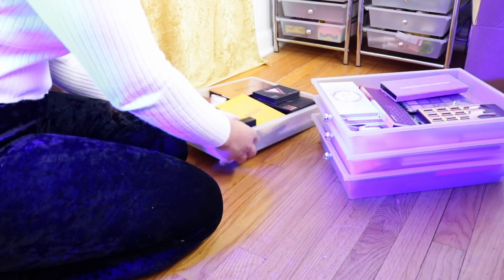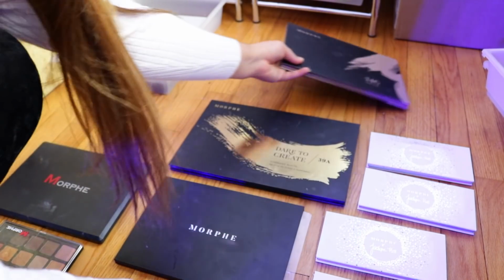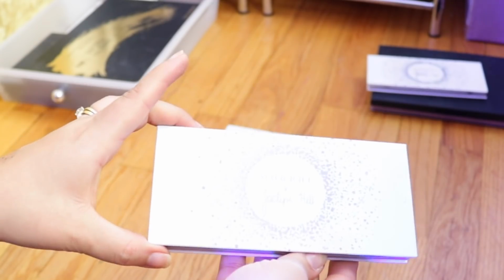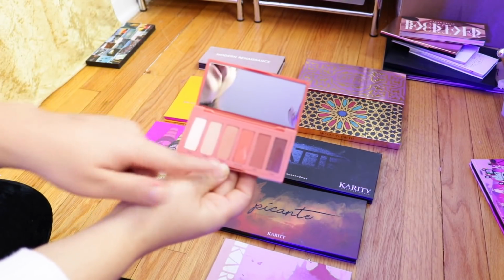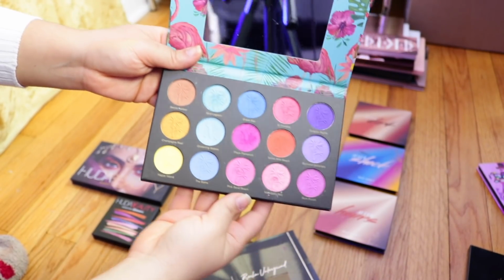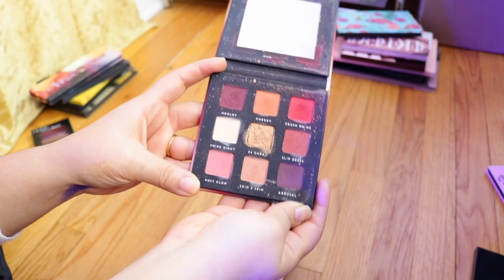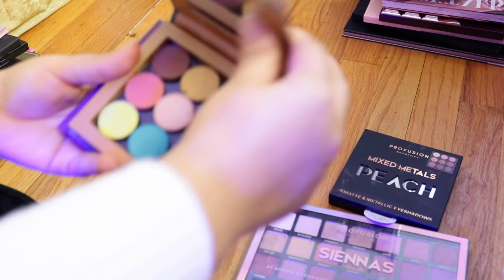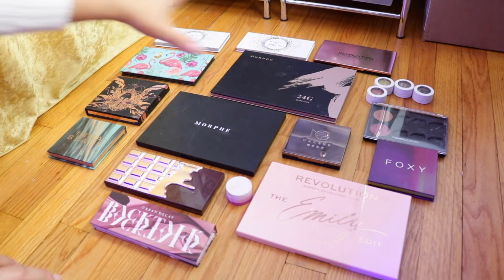EYESHADOW PALETTE DECLUTTER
IM GIVING AWAY MY DECLUTTER EYESHADOW PALETTES 😱

IS IT JUST ME OF THIS WEEK FLEW BY? Eitherway, today we are doing an eyeshadowdeclutter video. Its a long video because we go through my entire eyeshadow palette collection and there is alot of eyeshadow plattes to share with you guys. BUT It gets better, all of the palette being declutter will be up for a giveaway which will be up on a in-feed POST on youtube. So, if youre part of this family stay tune, thumbs up the video and watch this declutter to see what you can get a chance to win. ;-)

Morphebrushes
Alamar Cosmetics
Nomad Cosmetics eyeshadow palettes
Urband Decay eyeshadow
ShopHudabeauty palettes
Shophush eyeshadow dupes
Profusion makeup palettes
Juvias Place palettes
Sponjac eyeshadow palettes
Abh eyeshow palette
Karity 21 eyeshadow palette
Makeup Revolution Palettes
MakeupGeek eyeshadow
Colourpop palette
Laurelee Los Angeles palette
Sam Marcel Palette
NyxCosmetics eyeshadow

ABOUT ME⇟
My name is Sahony Bourdier and I am an established bilingual social media content creator who focuses on beauty in Spanish and English. My platform goal is to bring you the best new affordable beauty finds and to help beginners achieve that "not so easy makeup look" with my techniques, and my affordable makeup finds you won't have to break your bank. Let's just have fun!